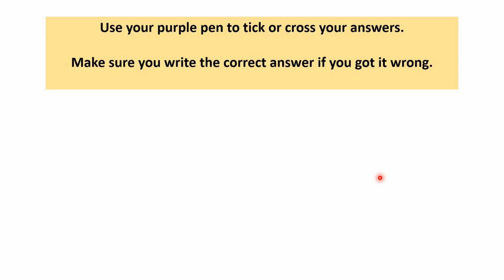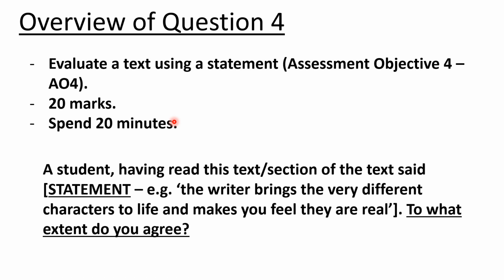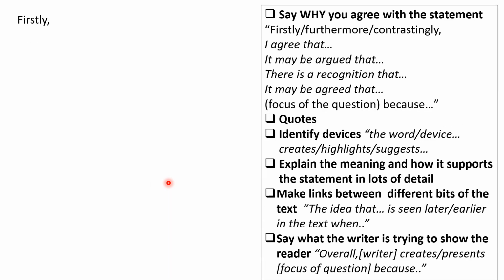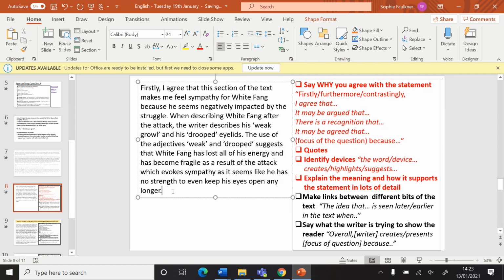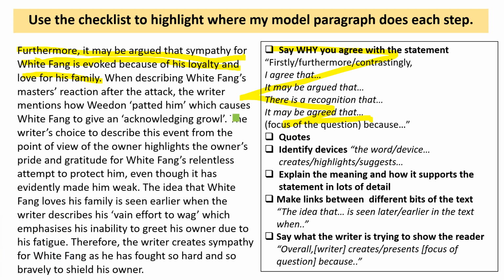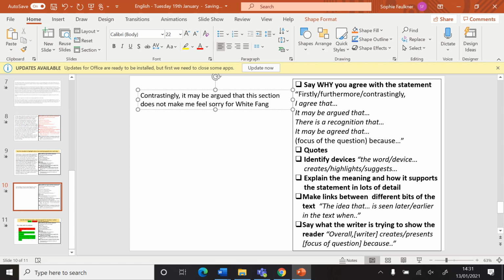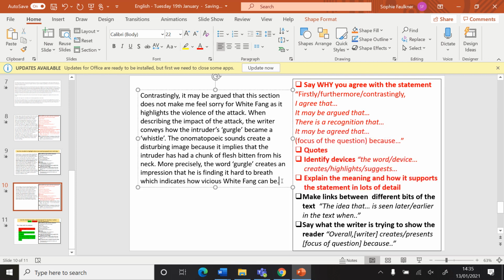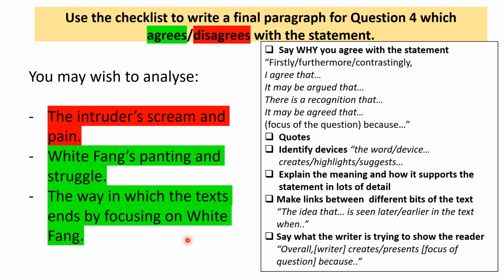Year 10 English - Tuesday 19th January